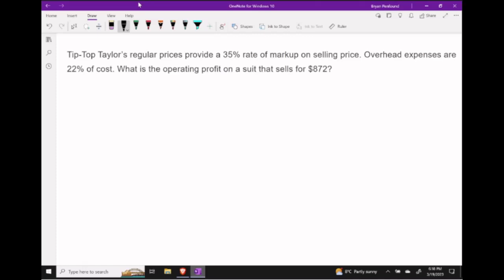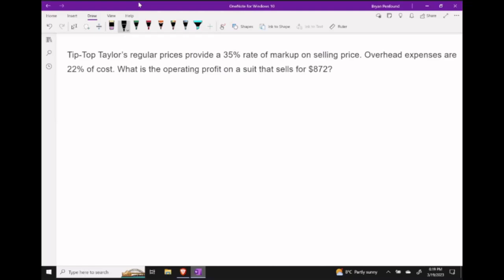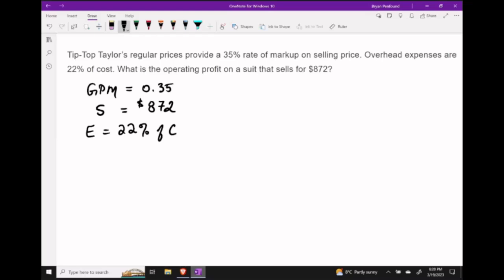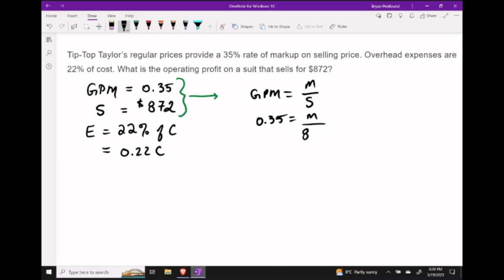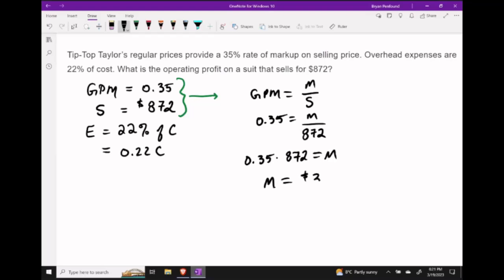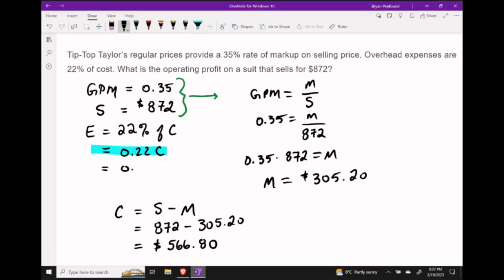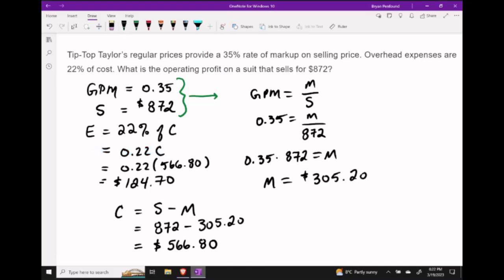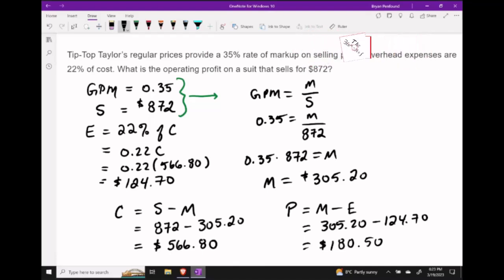Business Economics: Merchandizing Q10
Learn how to solve a word problem involving expenses, markups and profit margins per unit.

===LINKS===
FREE Business & Financial Mathematics Text: